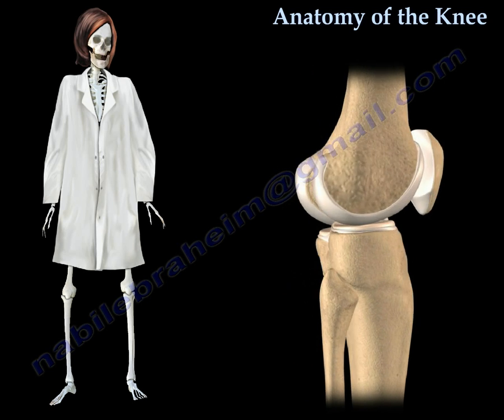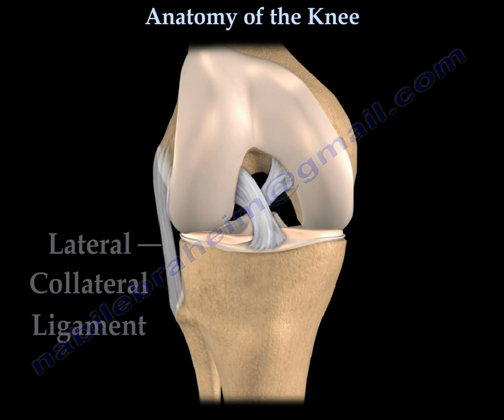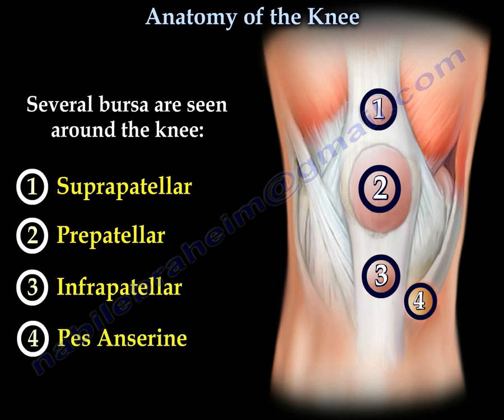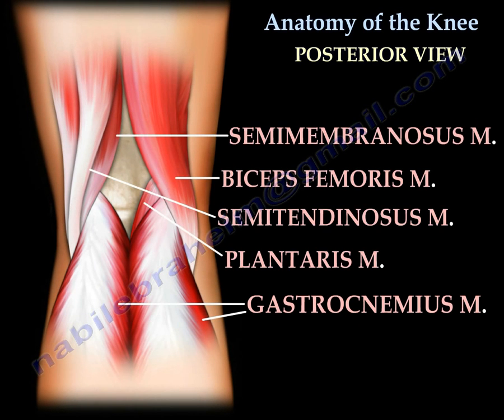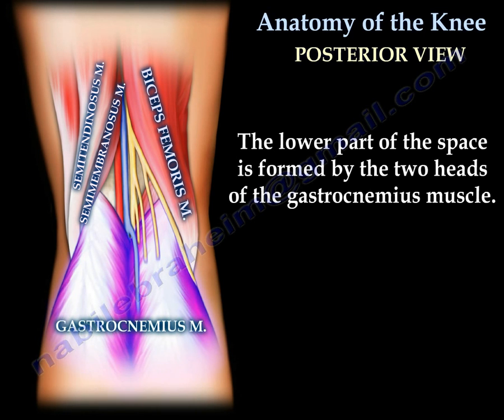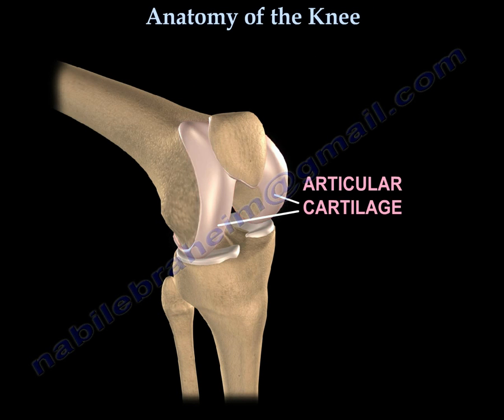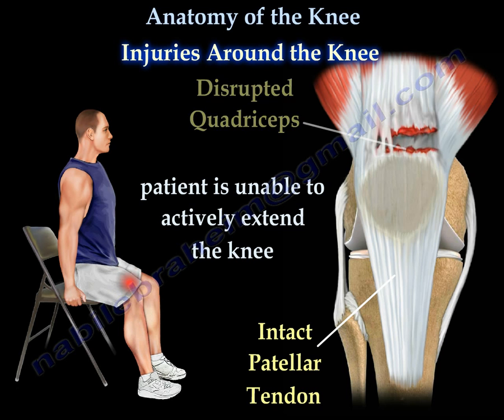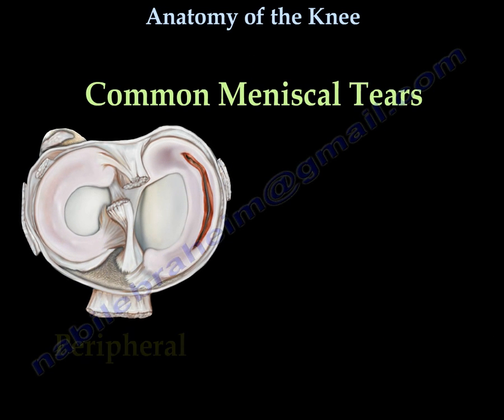Anatomy Of The Knee - Everything You Need To Know - Dr. Nabil Ebraheim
Dr. Ebraheim’s educational animated video describes the anatomy of the knee joint.
•Femur
•Tibia
•Fibula
•Patella
•Joint capsule: articular surface of the femur and articular surface of the patella.
•Femoral condyles
•Meniscus
•Anterior cruciate ligament
•Posterior cruciate ligament
•Medial collateral ligament
•Lateral collateral ligament
•Quadriceps muscle attached to the patella
•Patellar tendon
•Hamstrings muscle at the back of the knee
Several bursae are seen around the knees
•Suprapatellar bursa
•Prepatellar bursa
•Infrapatellar bursa
•Pes anserine bursa
These bursae allow the knee cap to slide freely underneath the skin while bending and straightening the knee.
The area of depression located at the back of the knee is called the popliteal fossa.
Posterior view of the knee
Posterior cruciate ligament
Muscles:
•popliteus
•Plantaris
•Soleus
•Biceps femoris
•Semitendinosus
•Semimembranosus
•Gastrocnemius
Popliteal fossa: neurovascular bundle in the fossa
•Popliteal artery and vein
•Tibial nerve
•Common peroneal nerve
Both the tibial and the common peroneal nerves arise from the sciatic nerve. The sciatic nerve travels down the thigh to the area of the popliteal fossa and at this point it divides into the tibial and common peroneal nerves.
The popliteal fossa is a closely packed space. It is bounded by the biceps femoris laterally as well as the semitendinosus and the semimembranosus medially. The lower part of the space is formed by the two head of the gastrocnemius muscle.
On the medial side of the knee, you can find the arrangement of the tendons inserted in the tibia and the medial collateral ligament.
On the medial side of the knee you can see the biceps femoris tendon and the iliotibial band. You can also see the lateral collateral ligament.
The articular cartilage of the knee is different from the meniscus. it is worn out by aging and wear and tear. This condition is called osteoarthritis. The hyaline cartilage becomes roughened and bumpy.
Injuries around the knee
The quadriceps tendon, the patellar tendon and the patella cause active extension of the knee. Any disruption, the patient will be unable to actively extend the knee.
In anterior cruciate ligament injury the tibia moves forward. In a posterior cruciate ligament injury the tibia moves backward.
Rupture of the collateral ligament of the knee, lateral or medial, will cause abnormal side movement of the leg.
Inside the knee between the femur and the tibia you will see the meniscus. healing of meniscal tear is good at the periphery because of good blood supply.